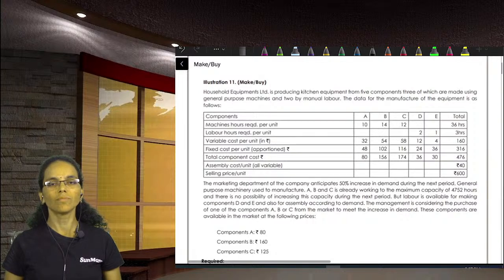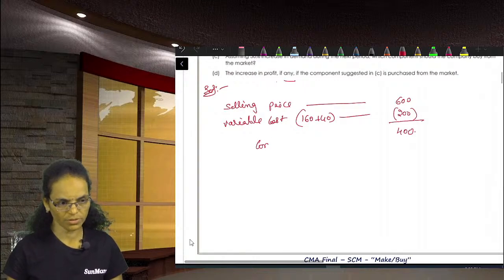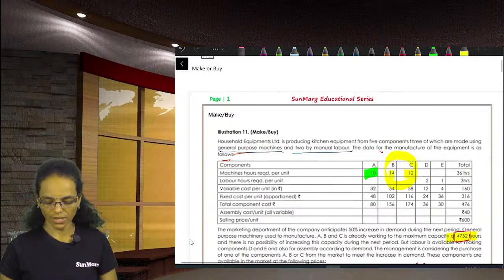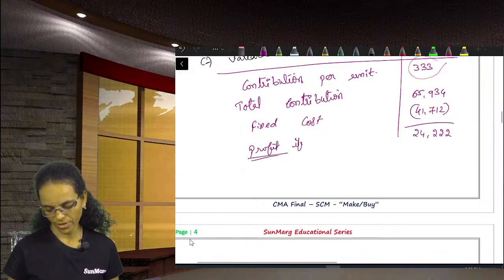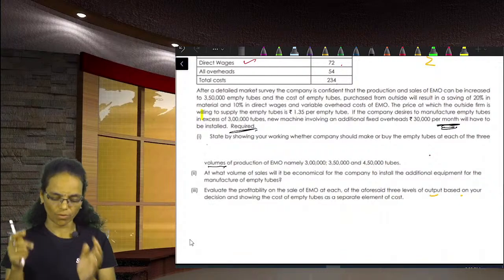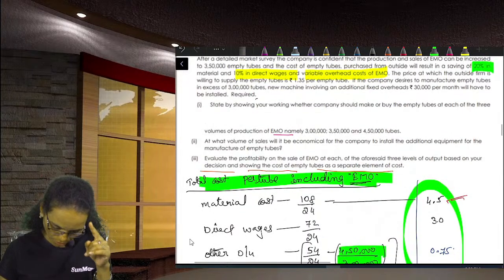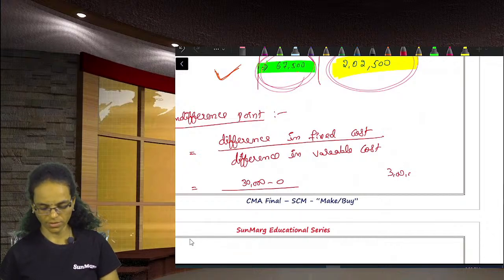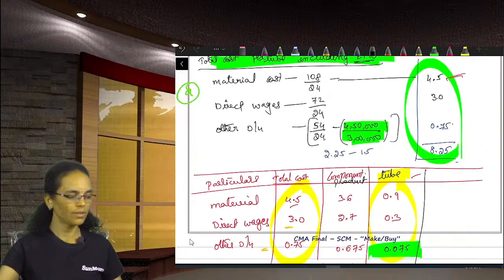Decision Making || CMA Final Costing - SCM